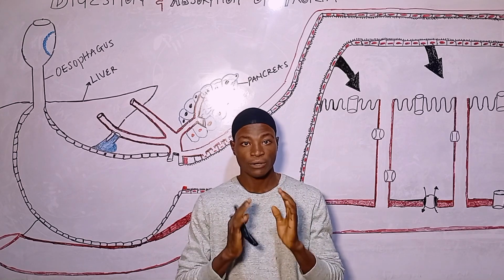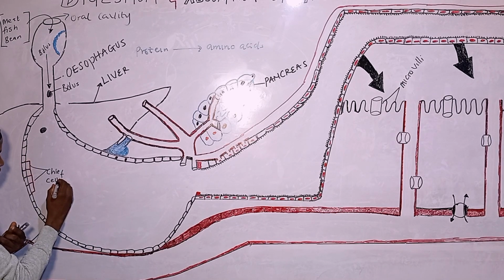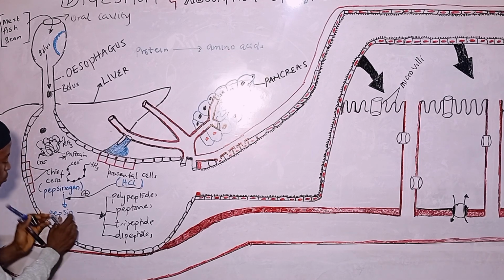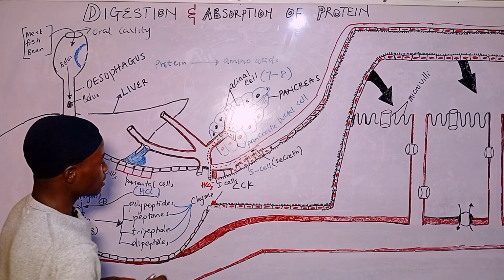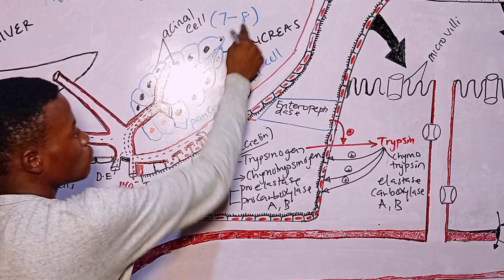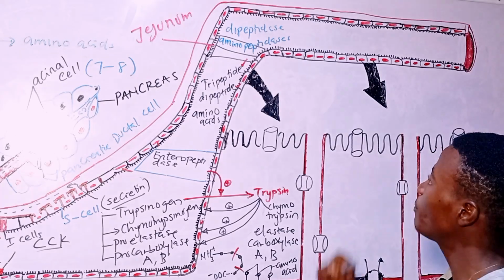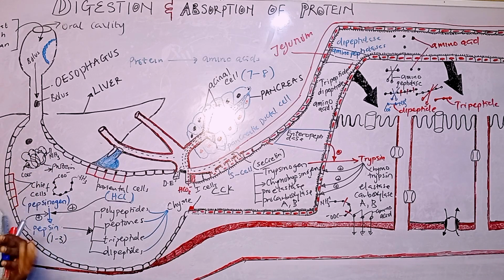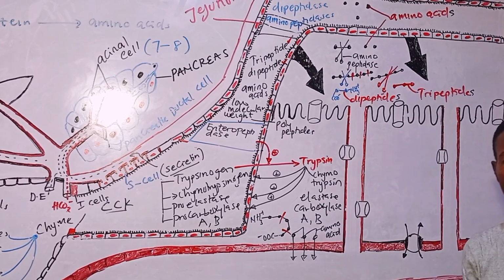Digestion and Absorption of Protein || DETAILED EXPLANATION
in this video I explained the Digestion of protein in detail.